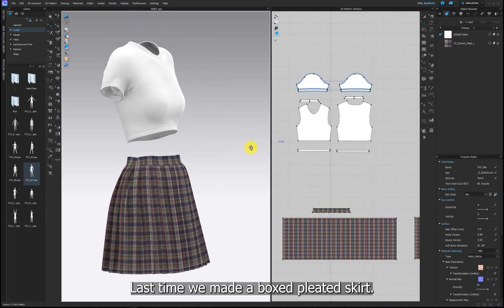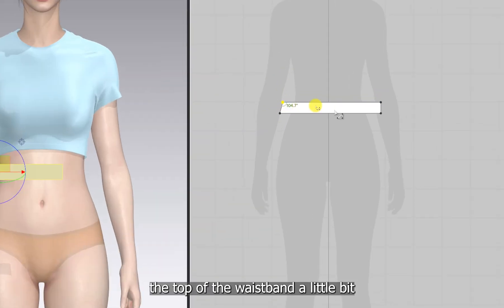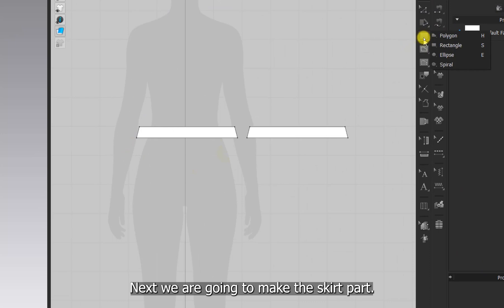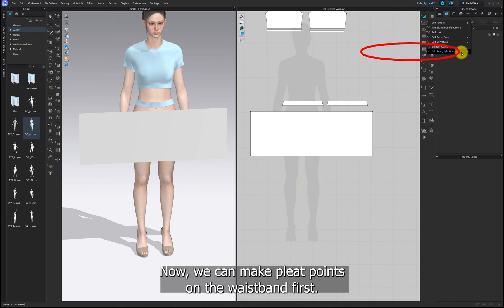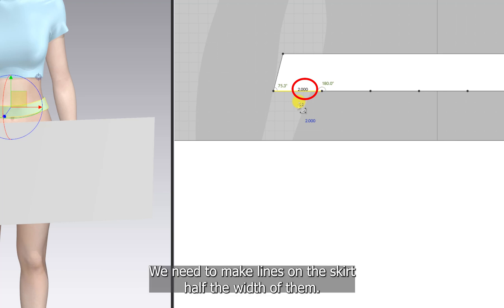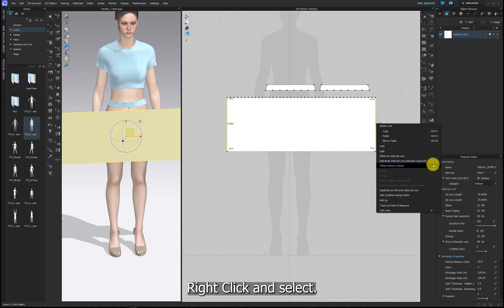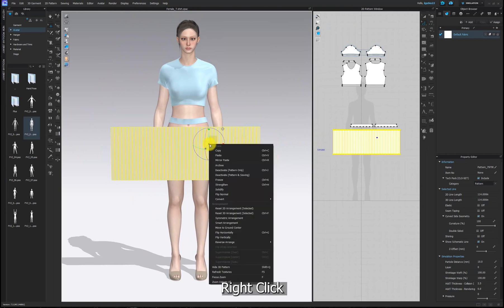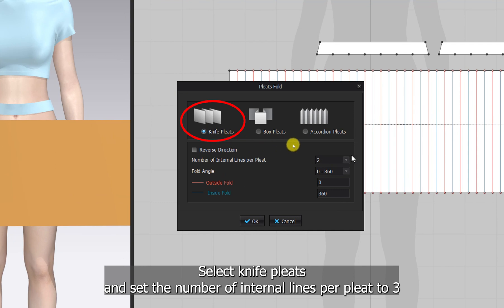Creating a Knife Pleated Skirt- Part 2 in Clo3d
Welcome to the Molibi3d channel!
This is Part 2 of the video series on creating a knife-pleated skirt in Clo3d.
If you missed the first one,
you can check it out using the link at the top.